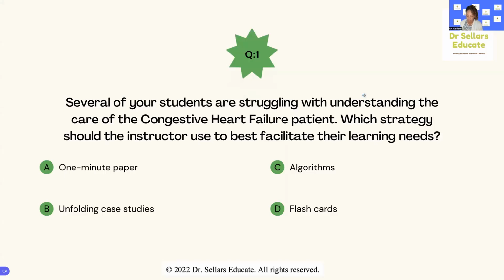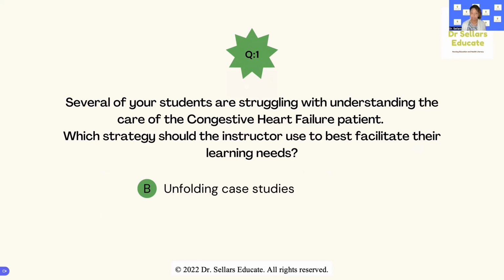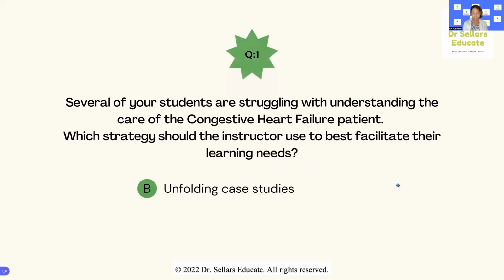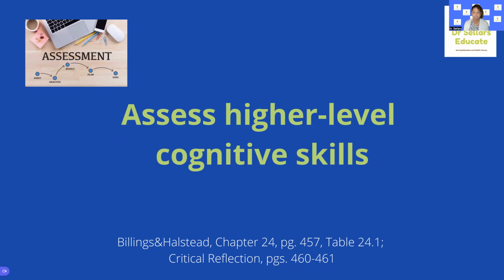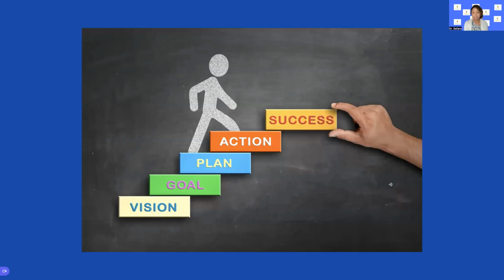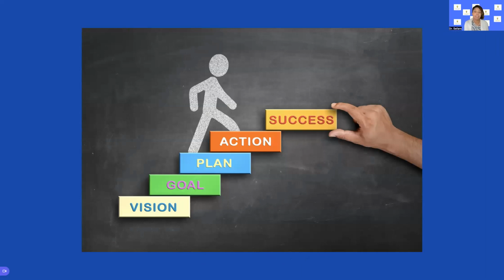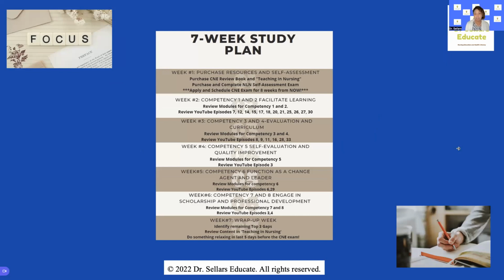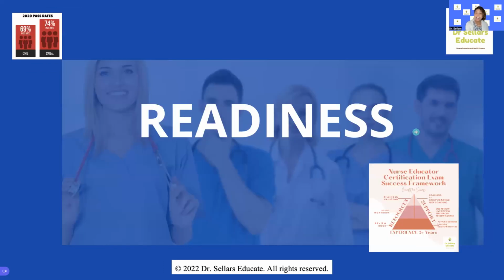Certified Nurse Educator Snapshot 65: Reflection, Review, and Readiness for the Exam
📚𝐍𝐮𝐫𝐬𝐞 𝐄𝐝𝐮𝐜𝐚𝐭𝐨𝐫𝐬~
𝐃𝐨 𝐲𝐨𝐮 𝐧𝐞𝐞𝐝 𝐡𝐞𝐥𝐩 𝐠𝐞𝐭𝐭𝐢𝐧𝐠 𝐟𝐨𝐜𝐮𝐬𝐞𝐝 𝐭𝐨 𝐩𝐚𝐬𝐬 𝐭𝐡𝐞 𝐂𝐍𝐄® 𝐞𝐱𝐚𝐦?
𝐓𝐡𝐢𝐬 𝐬𝐧𝐚𝐩𝐬𝐡𝐨𝐭 𝐜𝐨𝐯𝐞𝐫𝐬 𝐭𝐡𝐞 𝐞𝐯𝐚𝐥𝐮𝐚𝐭𝐢𝐨𝐧 𝐬𝐭𝐫𝐚𝐭𝐞𝐠𝐲 𝐨𝐟  '𝐂𝐫𝐢𝐭𝐢𝐜𝐚𝐥 𝐑𝐞𝐟𝐥𝐞𝐜𝐭𝐢𝐨𝐧' 𝐚𝐧𝐝 𝐡𝐨𝐰 𝐢𝐭 𝐚𝐥𝐢𝐠𝐧𝐬 𝐰𝐢𝐭𝐡 𝐲𝐨𝐮𝐫 𝐂𝐍𝐄 𝐩𝐫𝐞𝐩 𝐟𝐨𝐫:
💡𝐑𝐞𝐟𝐥𝐞𝐜𝐭𝐢𝐨𝐧
📚𝐑𝐞𝐯𝐢𝐞𝐰
✅𝐑𝐞𝐚𝐝𝐢𝐧𝐞𝐬𝐬

Can't make the Live event, register and you'll have access to the replay!

📚Caputi, L. (Ed.). (2019). Certified nurse educator review book: The official NLN guide to the CNE exam (2nd ed.). NewYork, NY: Wolters Kluwer. ISBN-13: 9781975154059

Dr. Sellars Educate